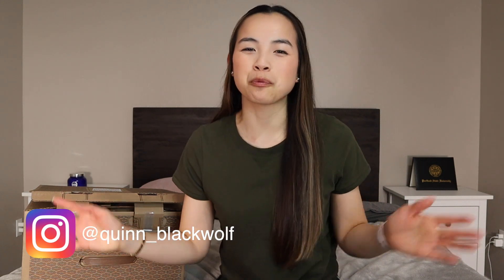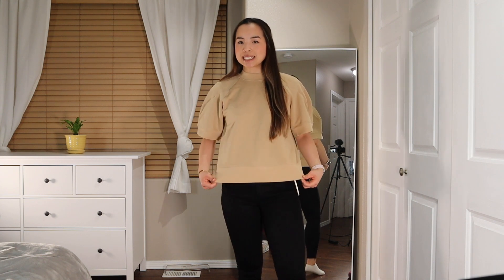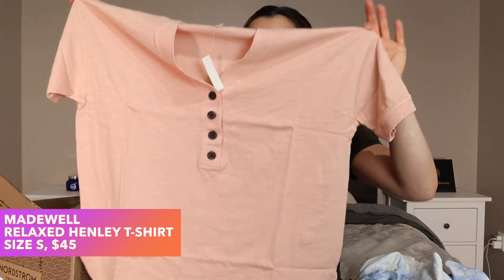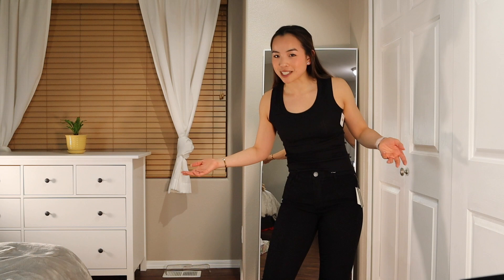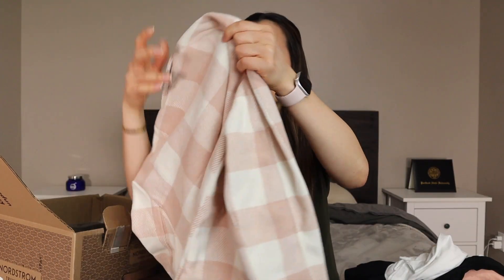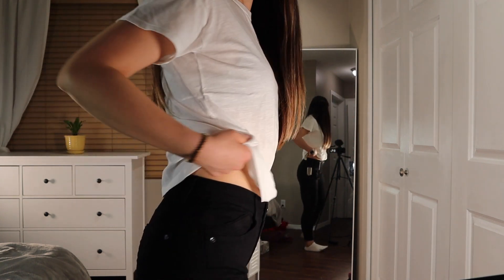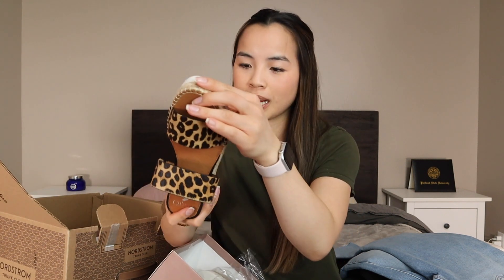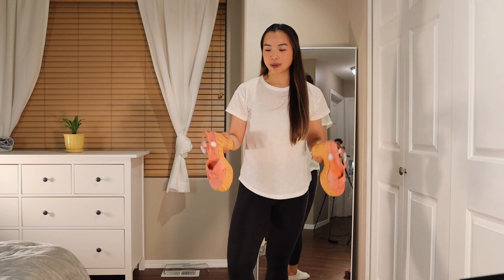Nordstrom Trunk Club Unboxing || Try On and Review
Hi friends, Unpack my first Nordstrom Trunk Club trunk with me.

Let me know if you have any questions by commenting down below or DMing me on Instagram.

(size up for oversized fit) Billabong, Take a Trip Tie Dye T-Shirt

My measurements:
Height - 5’ 6”
Waist - 27”
Hips - 35”
Glutes - 39.5”
Intro: 0:00
1st Item: 0:55
Try-On: 1:27
2nd Item: 2:16
Try-On: 2:45
3rd Item: 3:23
Try-On: 3:46
4th Item: 4:18
Try- On: 4:44
5th Item: 5:29
Try- On: 6:03
6th Item: 6:32
Try- On: 7:06
7th Item: 7:30
Try- On:  7:53
8th Item: 8:42
Try- On: 9:03
9th Item:10:06
Try- On: 10:28
10th Item:10:54
Outro: 12:00